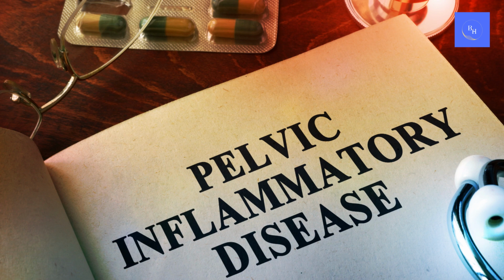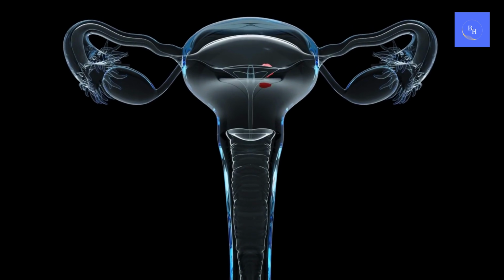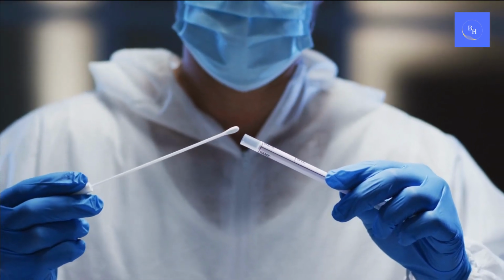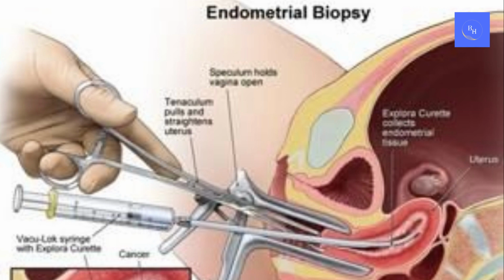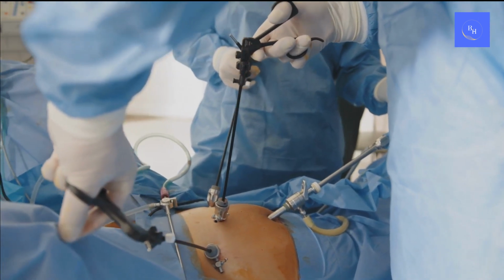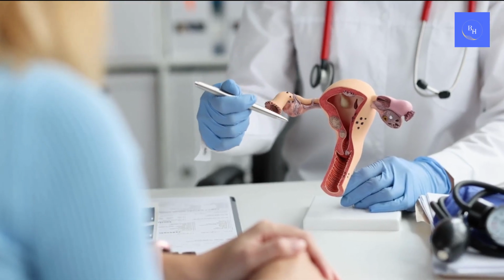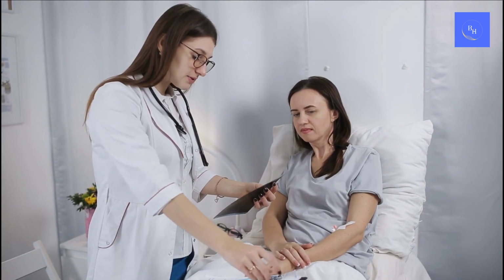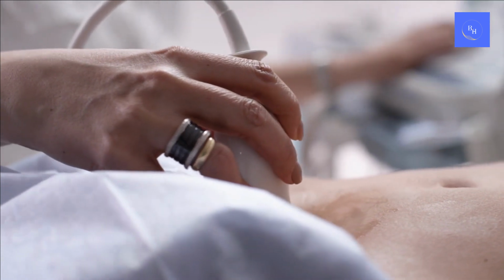Breaking the Silence: The Hidden Truth About Pelvic Inflammatory Disease (PID)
@BaridihealthUnveiling Pelvic Inflammatory Disease (PID): Understand the causes, symptoms, treatment, and prevention of this often overlooked but critical reproductive health condition. Learn how to safeguard your health and break the silence surrounding PID."

Breaking the Silence: The Hidden Truth About Pelvic Inflammatory Disease PID! Baridi Health

"Pelvic Inflammatory Disease (PID)" is a serious health issue that often remains shrouded in silence, and breaking this silence is crucial for raising awareness about its hidden truths. PID is an infection that affects the female reproductive organs, including the uterus, ovaries, and fallopian tubes. It is typically caused by sexually transmitted infections (STIs), such as chlamydia and gonorrhea, but can also result from other bacterial infections.

One hidden truth about PID is its prevalence and the potential long-term consequences it can have on a woman's reproductive health. Many cases of PID go undetected or are underreported due to the stigma surrounding STIs and the reluctance of individuals to discuss intimate health matters openly. As a result, PID may progress silently, causing damage to the reproductive organs and increasing the risk of complications such as chronic pelvic pain, ectopic pregnancies, and infertility.

Education plays a crucial role in breaking the silence around PID. Many individuals may not be aware of the symptoms or the importance of seeking prompt medical attention. Common symptoms include pelvic pain, abnormal vaginal discharge, fever, and pain during intercourse. By providing accurate information about PID and its potential consequences, we can empower individuals to recognize the signs and take proactive steps to protect their reproductive health.

Another hidden truth is the impact of PID on marginalized communities. Limited access to healthcare services, cultural taboos, and societal stigmas can contribute to delayed diagnosis and treatment. Breaking the silence involves addressing these barriers and advocating for increased access to reproductive health services, comprehensive sex education, and destigmatization of STIs.

Furthermore, it's essential to highlight the preventive measures that can reduce the risk of PID. Safe sex practices, regular STI screenings, and open communication with sexual partners are critical components of prevention. By fostering a culture of openness and dispelling myths surrounding STIs, we can contribute to breaking the silence and promoting a healthier approach to reproductive health.

In conclusion, breaking the silence about Pelvic Inflammatory Disease is crucial for raising awareness, dispelling stigma, and promoting early detection and treatment. By fostering open conversations, providing education, and advocating for increased access to healthcare services, we can work towards a society where individuals feel empowered to prioritize their reproductive health without fear or judgment.